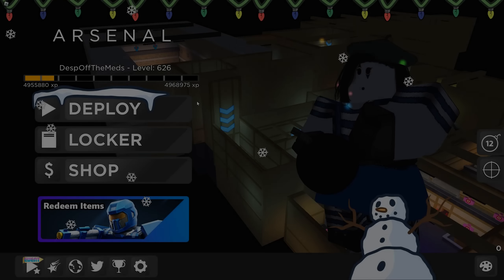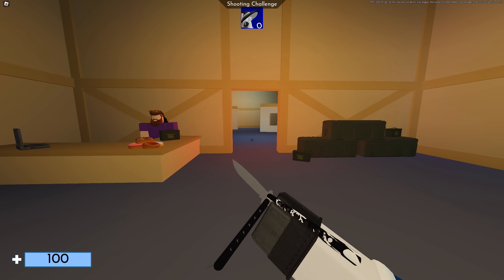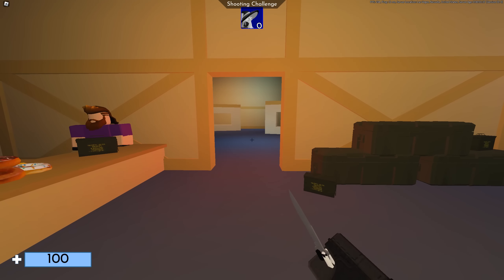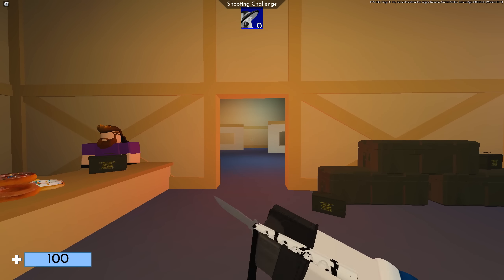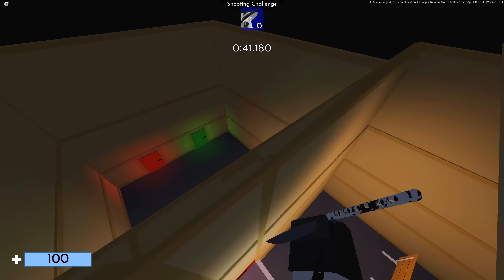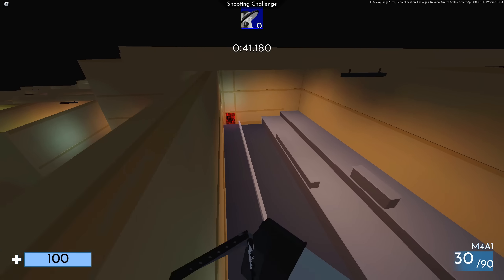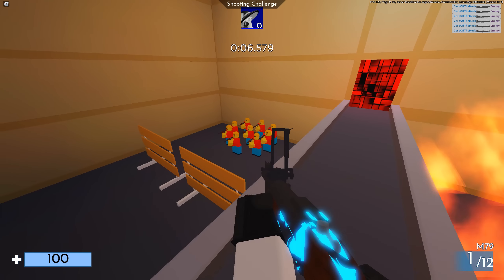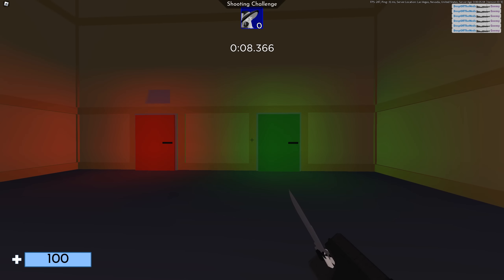How To Beat Arsenal RB In Under 10 Seconds... (Roblox Arsenal)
[🌷 - Socials] ‐‐‐‐‐‐‐‐‐‐‐‐‐‐‐‐‐‐‐‐‐‐‐‐‐‐‐‐‐‐‐‐‐‐‐‐‐‐‐‐